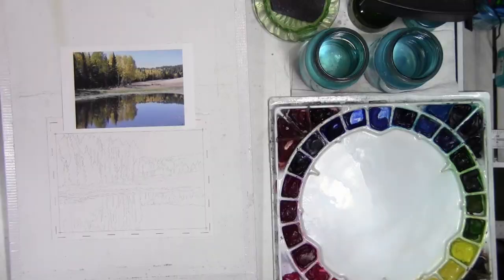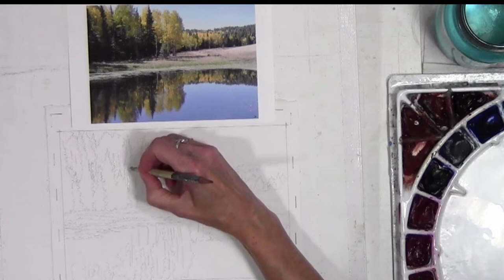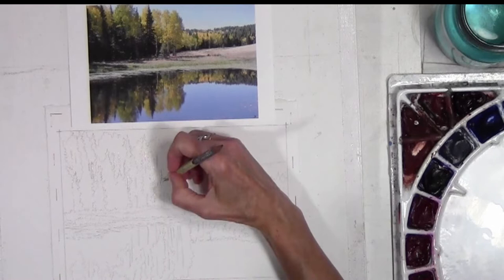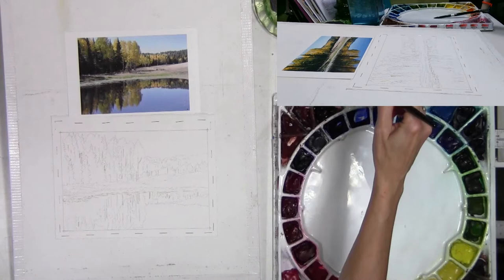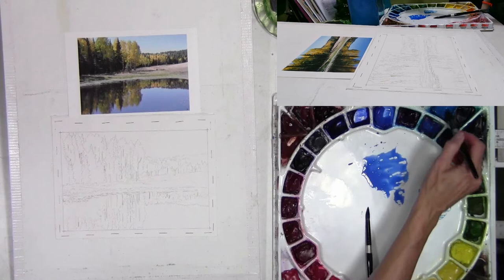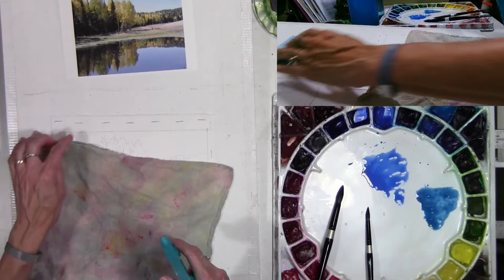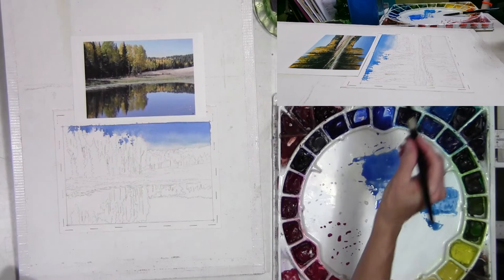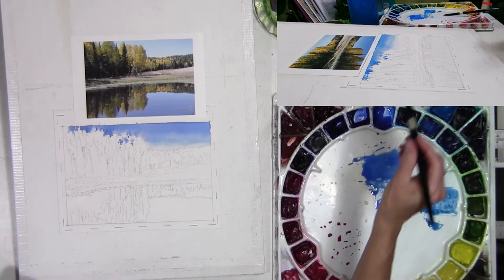How to Paint a Watercolor Aspen Landscape Part 1 | Watercolour Tip 30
Watercolor Tip 30 Painting an Aspen Landscape. This is part 1 of a 4 part series. These videos will go through the creation of a landscape with aspen trees, blue sky, grasses, and a lake reflection. I will use techniques like: wet-on-wet, spritzing water, layering or glazing, masking fluid, and lifting.